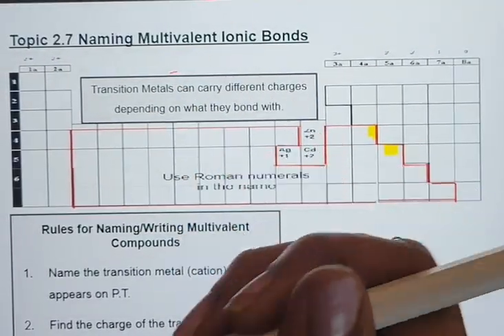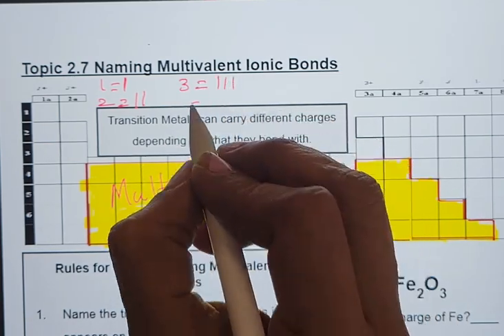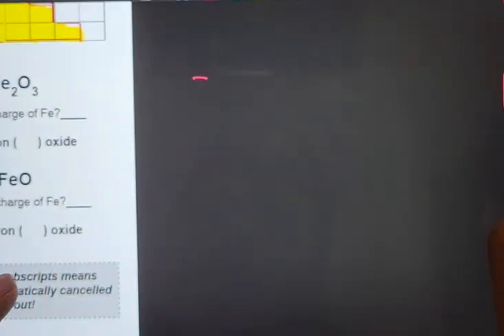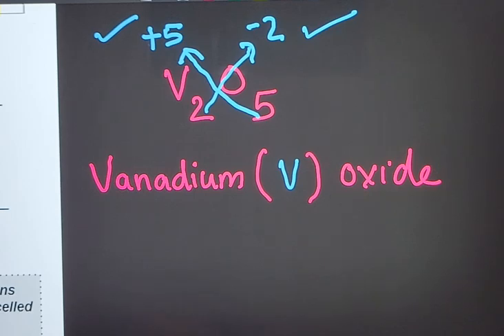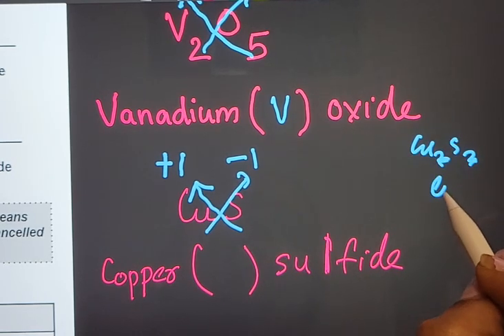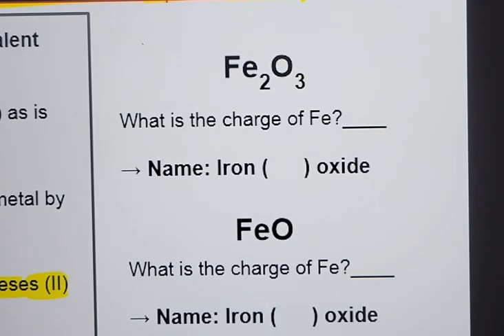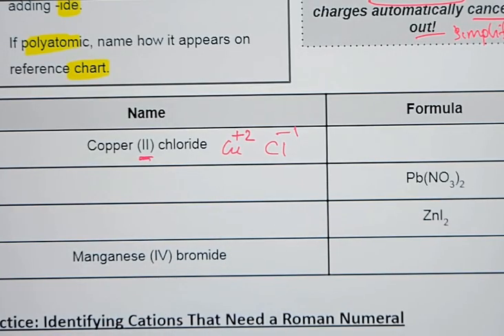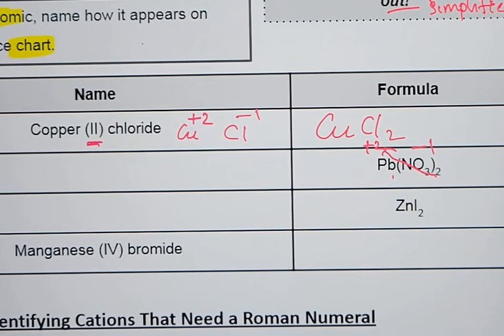Gaming Ionic Compounds with transition metals